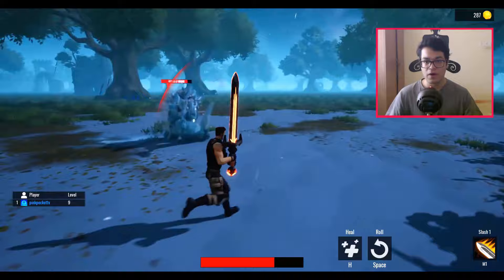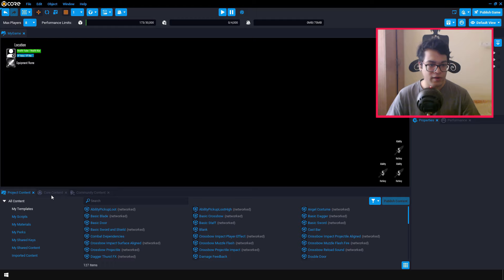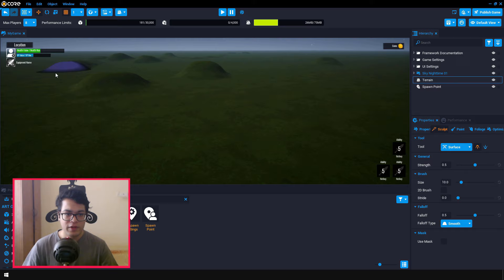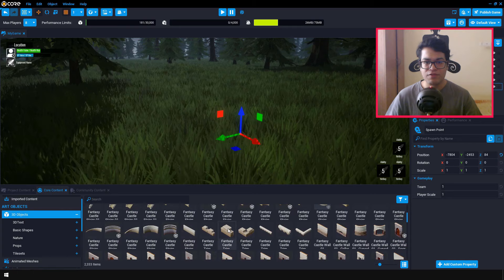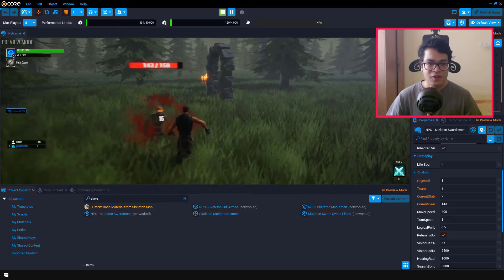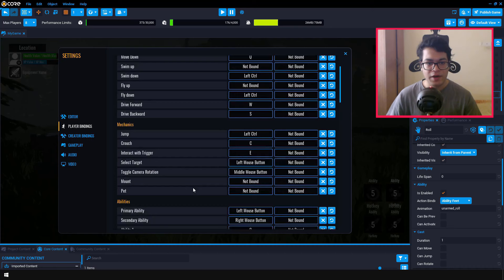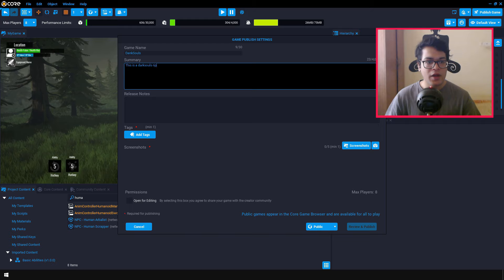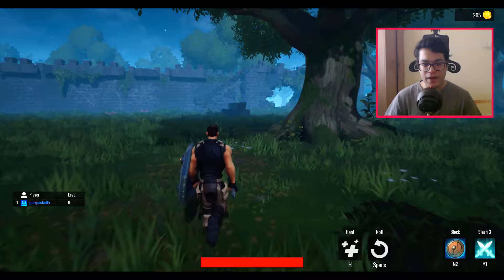How to Make a Game in 10 Minutes (and then publish it)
In this video we will make a game in 10 minutes and then publish it. We will use the core engine. Core is powered by the Unreal Engine and it is both a tool and a platform to create and publish games (similar to roblox).